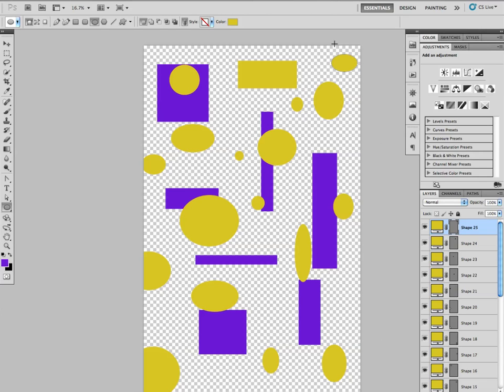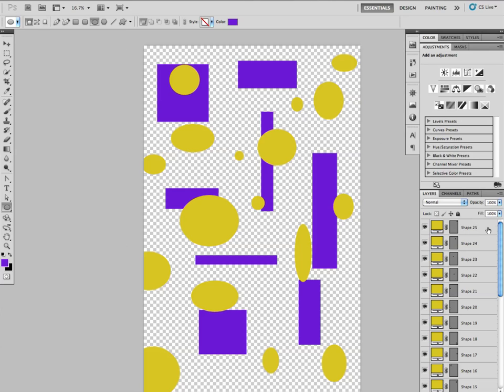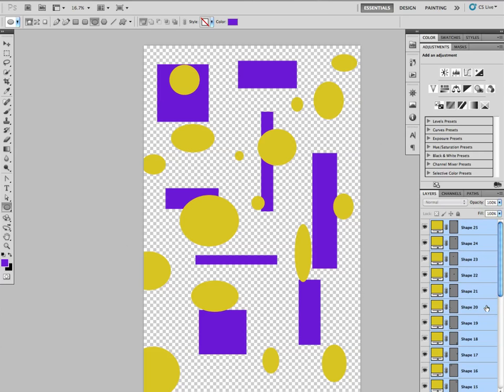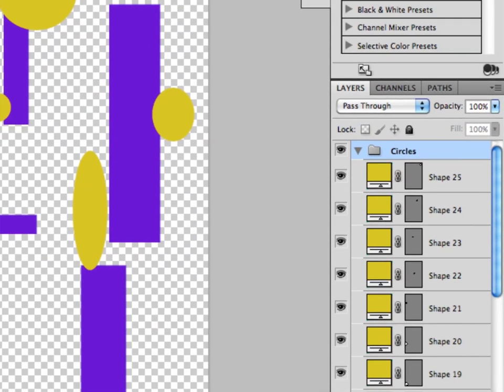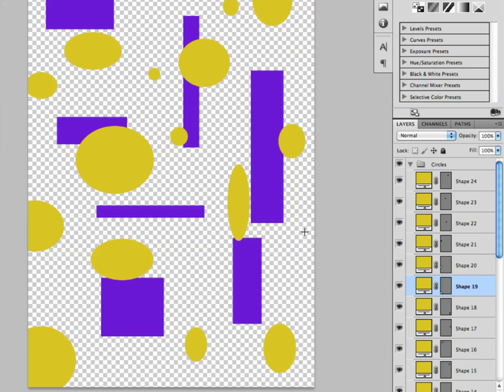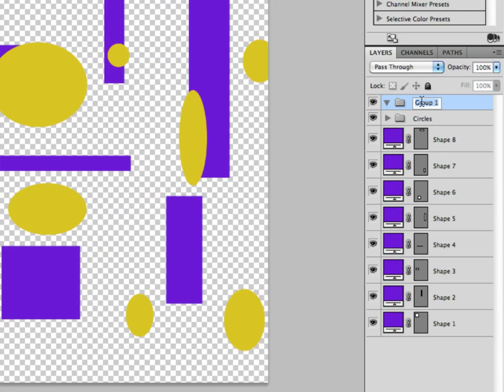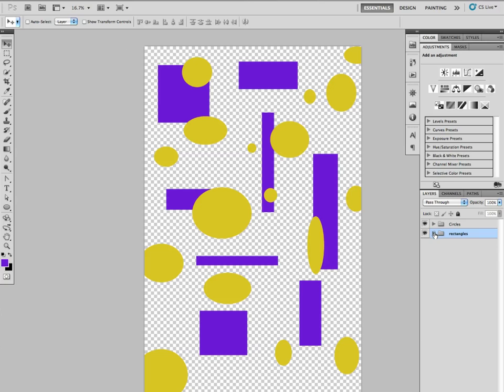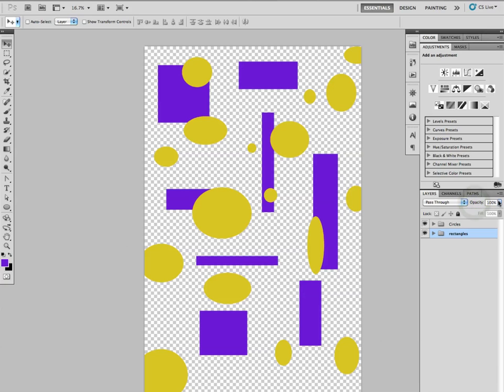Photoshop Layers and Groups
The very basics of how to create a group in Photoshop, and how to move layers to and from a group.